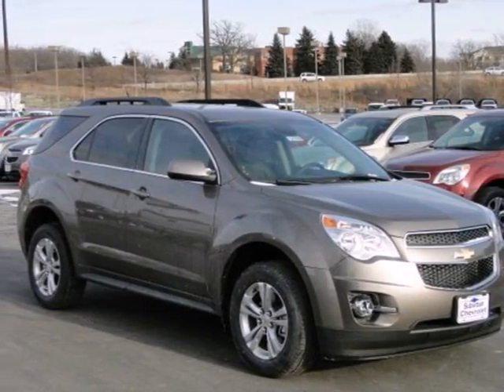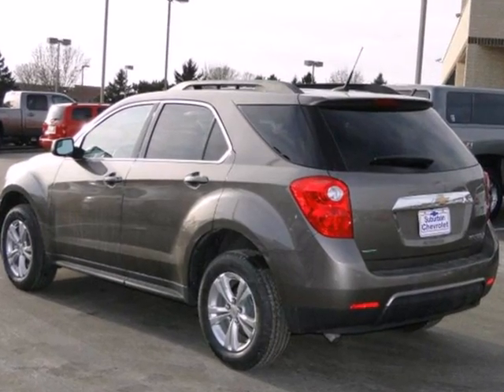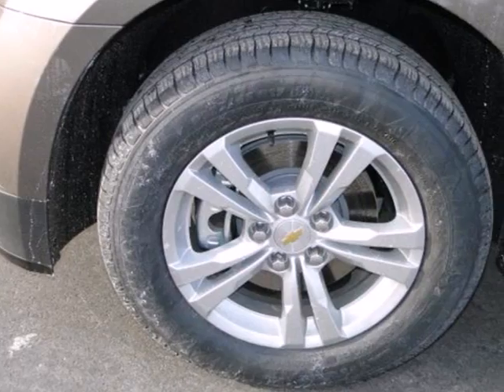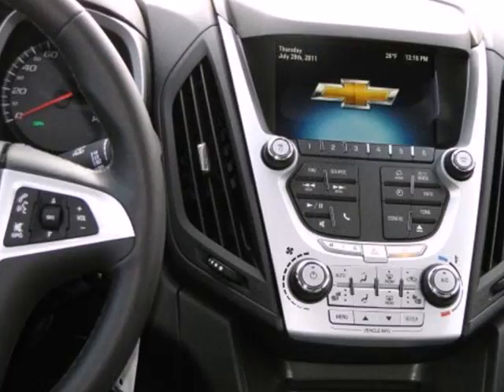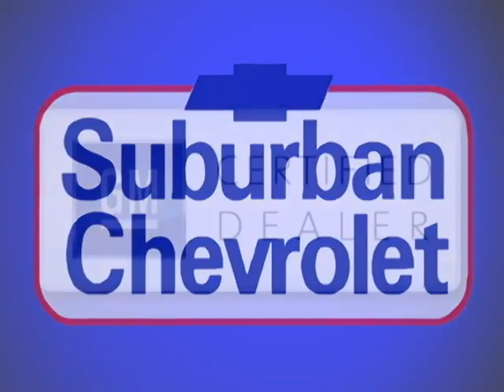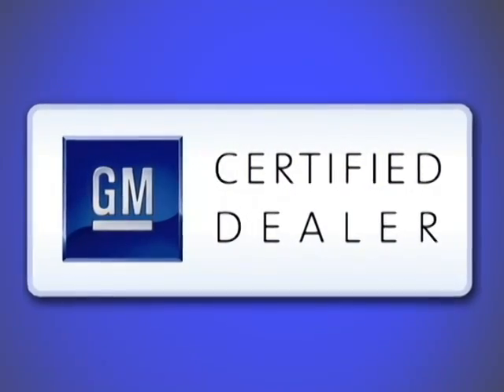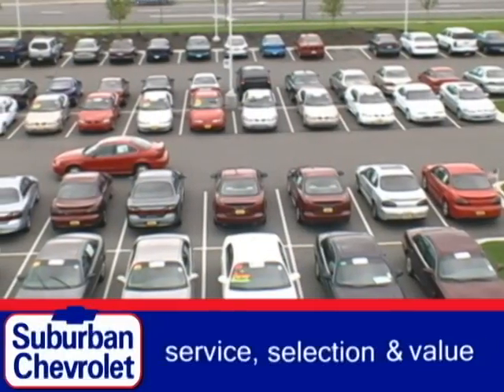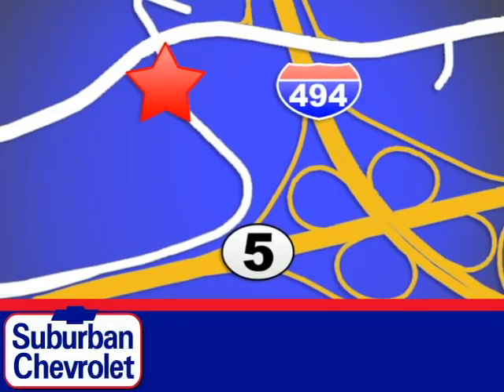2012 Chevrolet Equinox #121789 in Minneapolis St Paul, MN